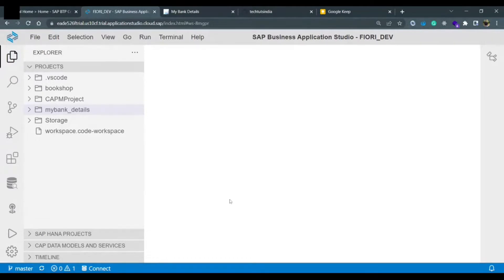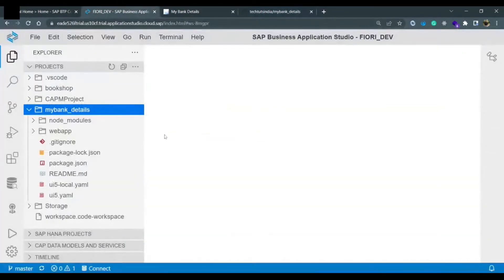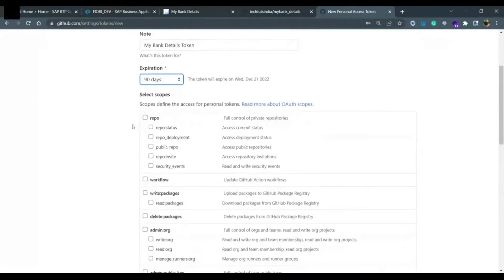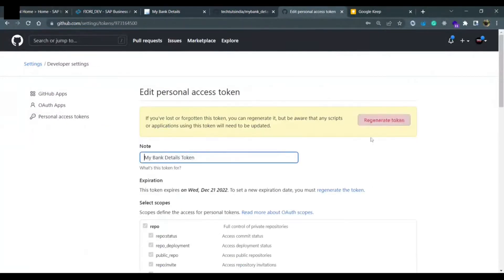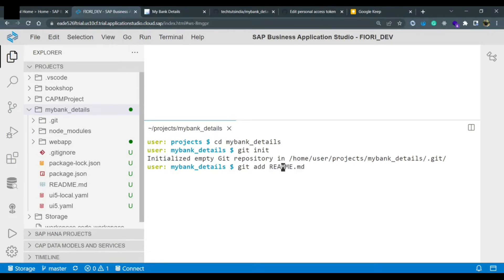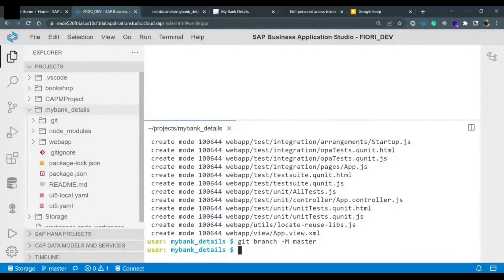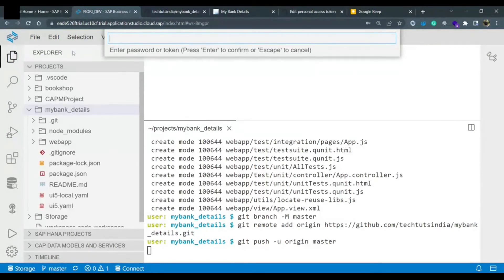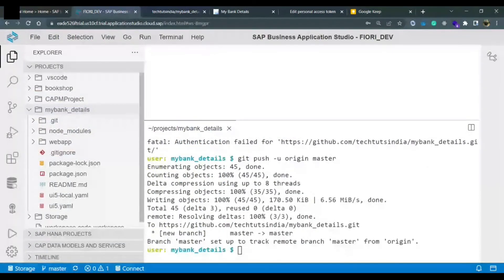Push SAPUI5/ Fiori to GitHub Master branch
This video will teach you how to push the SAPUI5 application code to the master branch.